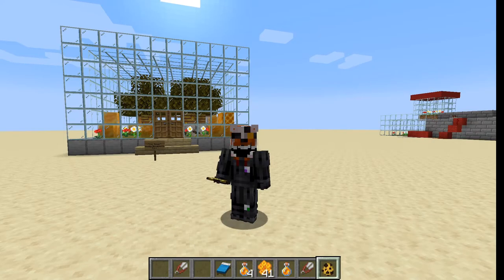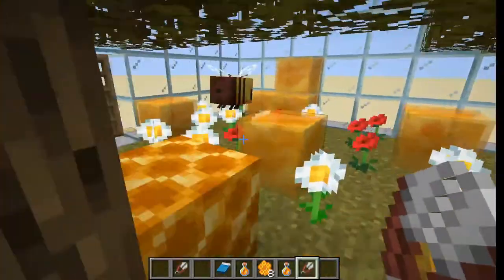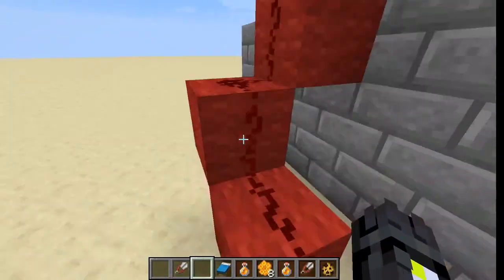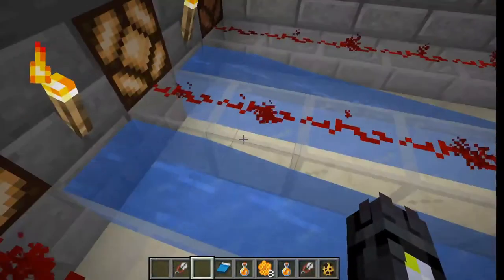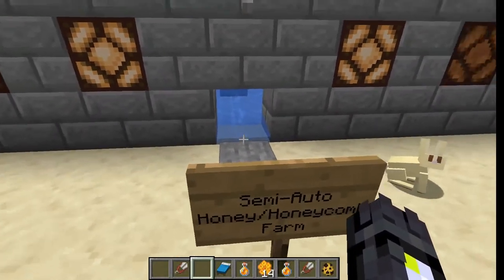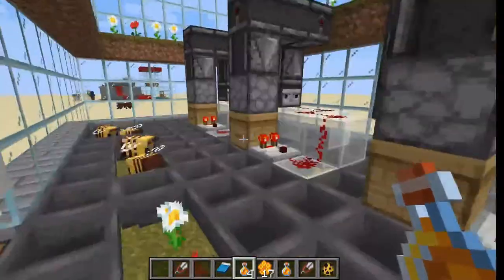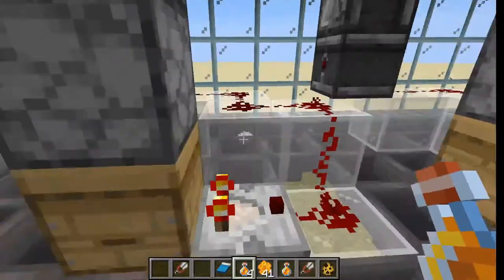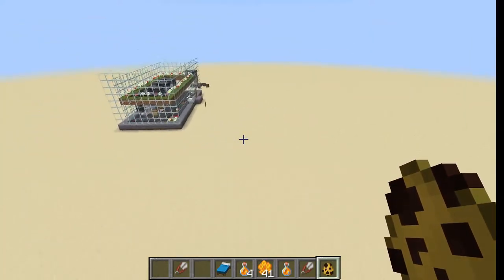3 VERY SIMPLE Honey Farms | Minecraft 1.15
Hey everyone. Here are 3 simple honey farms (DIY, Semi-Auto, and Full-Auto) that you can use for Minecraft 1.15.